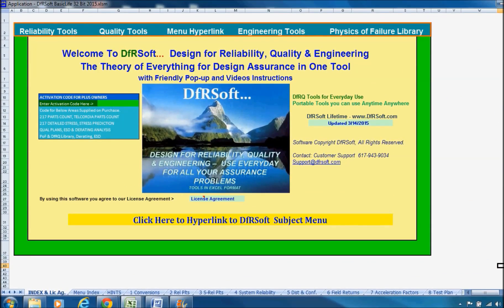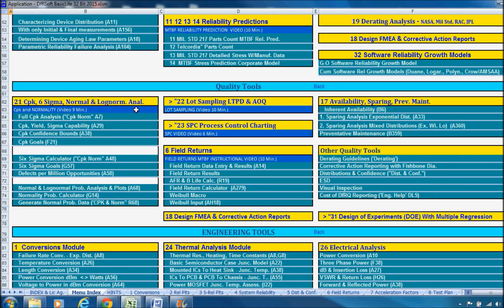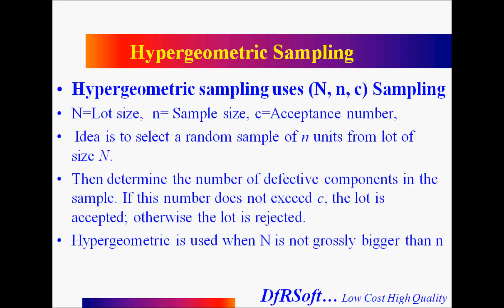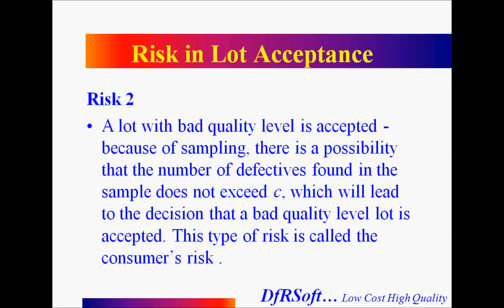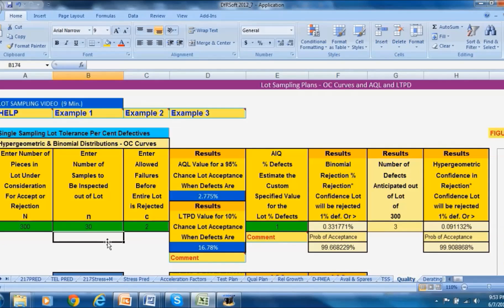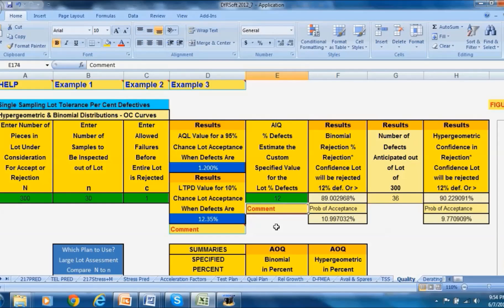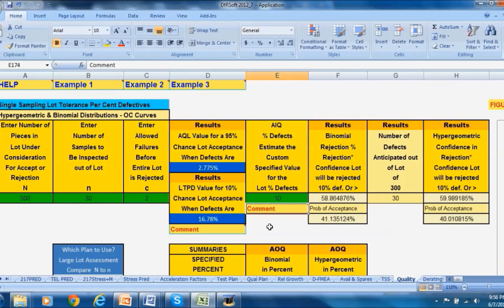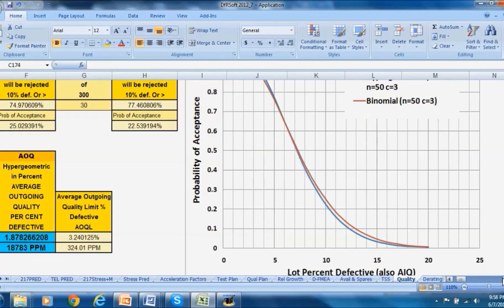DfRSoftware: Lot Sampling: 4240 Views Update: & Excel, AQL, LTPD Hypergeometric & Binomial OC curves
This is an updated video prior views were 4240.

This instructional video explains how to do Lot Sample Planning in DfRSoft. There are two types of sampling methods provided here:
Hypergeometric method (N, n, c) where N is the lot size, n is the sample from the lot, and c is the number of sample(s) that are allowed before the entire lot is rejected.  Typically for large N compared to n the Binomial method can be used instead of the Hypergeometric. Recommendations are provided in the software on both.

There are in sampling plans two key values, AQL (Acceptable Quality Level), which is traditionally set at 95% chance for the lot to be accepted and LTPD (Lot Tolerance Percent Defective) values which is set at 10% chance for the lot will be accepted (i.e. properly rejected at this level of quality).  The Binomial values are easily compared with the Hypergeometric ones via the OC curves and values generated in DfRSoft.

The AQL and LTPD help determine the risks involved in sampling plans at these acceptance levels:

The first type of risk is that a lot with a good quality level is rejected. We want to accept such lots most of the time. That is, the probability Pa of lot acceptance should be high for good quality level lots. However, because of sampling, there is a possibility that the number of defectives found in the sample exceeds c, which will lead to the decision that a good quality level lot is rejected. This type of risk is called the producer's risk.

The second type of risk is that a lot with a bad quality level is accepted. We want to reject such lots most of the time. That is, the probability Pa of lot acceptance should be low for bad quality level lots. However, because of sampling, there is a possibility that the number of defectives found in the sample does not exceed c, which will lead to the decision that a bad quality level lot is accepted. This type of risk is called the consumer's risk.

For large lots the Binomial sampling plan (n,c) is typically used. For small lots where (N-n)/n is less than 95%, the Hyper geometric lot sampling plan (N,n,c) is used. DfRsoft uses the 95% criteria for the recommendation. Alternately, one can compare the OC curves shown in the graphs for both distributions. If the graphs match up then the Binomial method can be used, if they do not match up well in the region of interest, then the Hypergeometric plan is recommended.